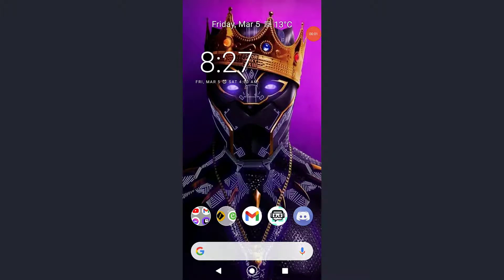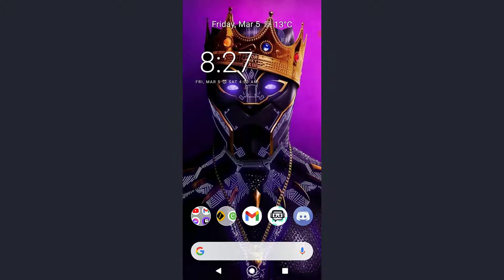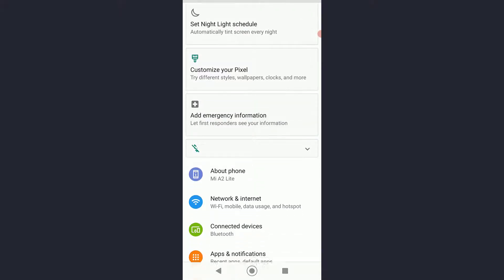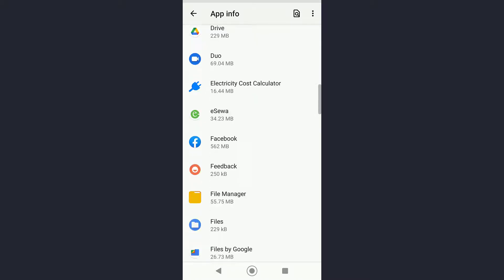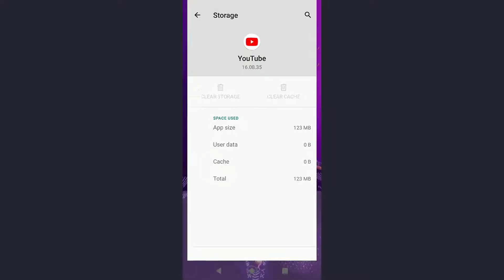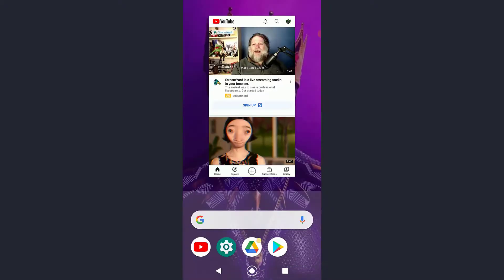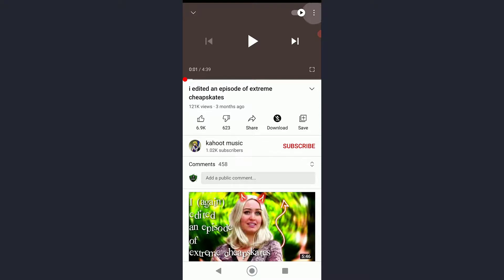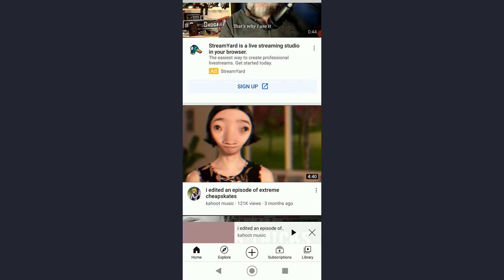How to Fix YouTube Video Buffering | 2021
This video will teach you on how to fix YouTube videos buffering when you are watching. YouTube is the place to turn when you need a laugh, have to figure out how to do a simple auto repair yourself, or just have some time to kill or learn something. When you see YouTube buffering, it usually means the connection to the YouTube servers lags, and this is beyond frustrating. It’s even worse when you are trying to upload some videos. But nothing to worry, there is a solution that does not involve complicated steps around changing buffer settings or installing browser add-ons. This video will help you how to get rid of those problems.

The reason for this slow youtube experience is based on the internet connection but it doesn't mean that your internet speed is slow, it depends on your internet connection on You tube servers. Some reasons for having errors on buffering the videos are not having enough bandwidth for your connection when watching HD videos, browser issues on Mac and PC (cache, add-ons), and app issues on iPhone and Android smartphones, and slow YouTube server.

Follow the instructions below to fix the buffering error of youtube videos you watching:
1. To fix the error you may need to clear cache and data storage of the YouTube app on your device.  To do this Go to: Settings  of your phone→ Applications & notifications  →  On Application manager, Click on See all Apps (scroll down until you find the YouTube app in the list)  → Open You Tube app.
3. You will see two options Storage and Cache, then clear both: Clear Cache, Clear Data or Storage. Then, Open You tube app, You'll see now your videos smoothly.
4. Check the quality of the videos as well, If your internet speed are slow and do not have enough bandwidth then do not watch high quality video because it may start buffering.